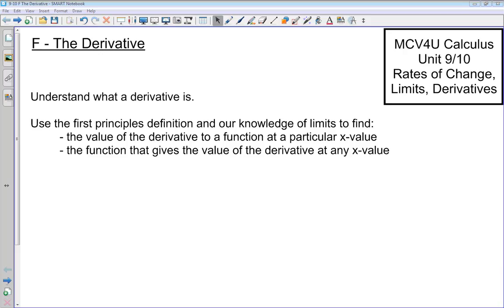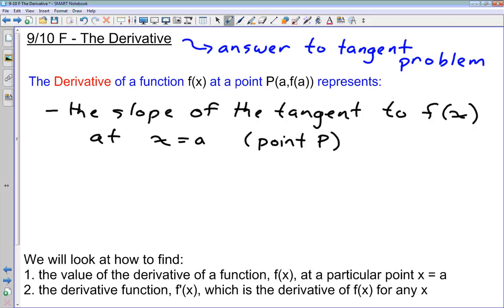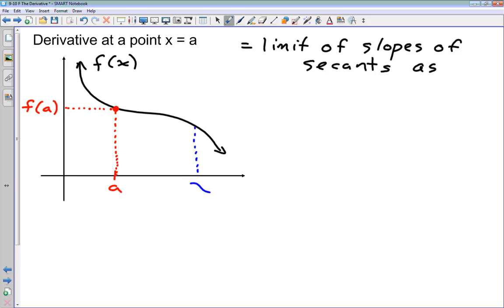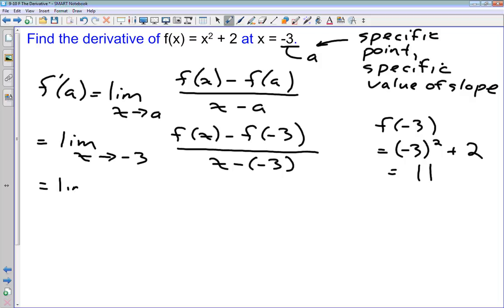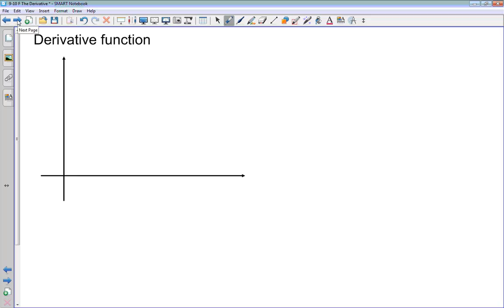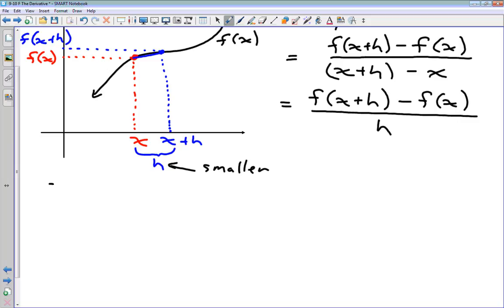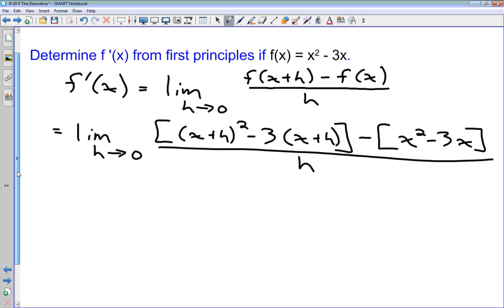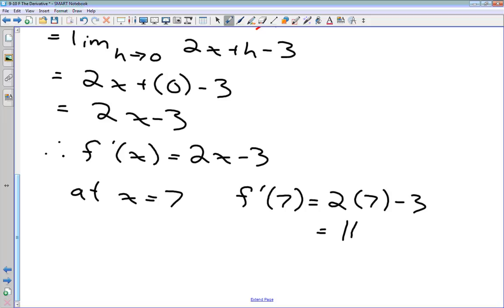9 10 F The Derivative